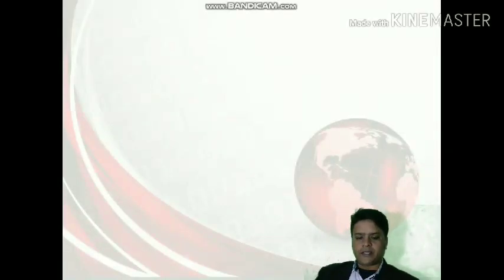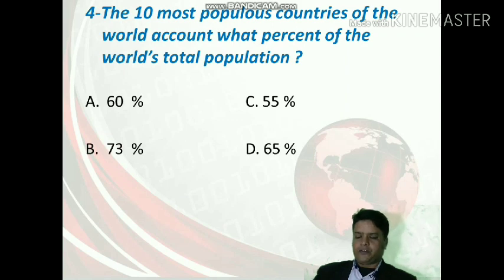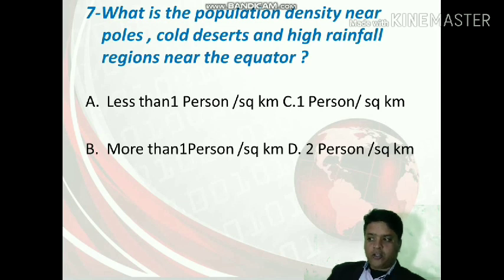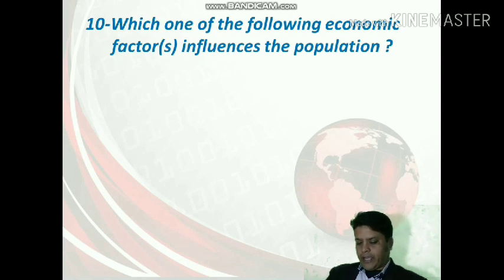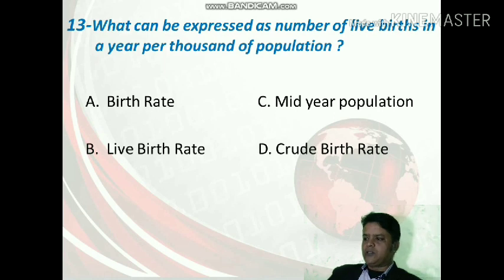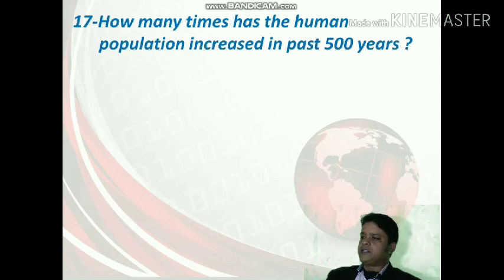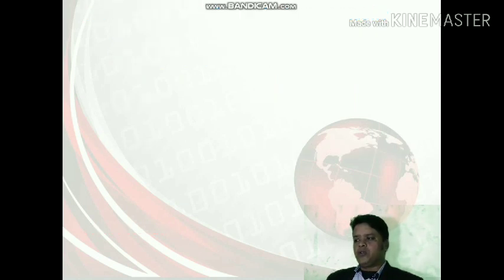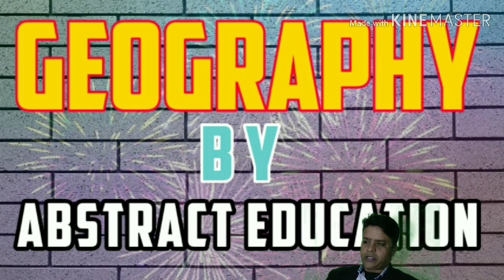The world Population M.C.Q Class 12th C.B.S.E Geography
Very important multiple choice questions for Geography helpful for board xii examination c.b.s.e